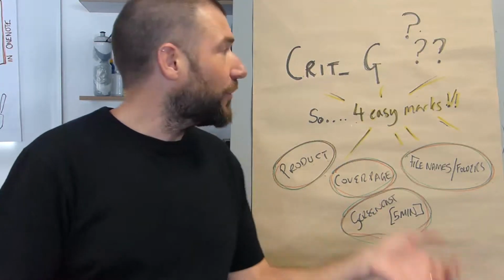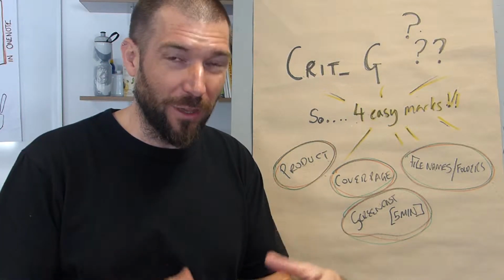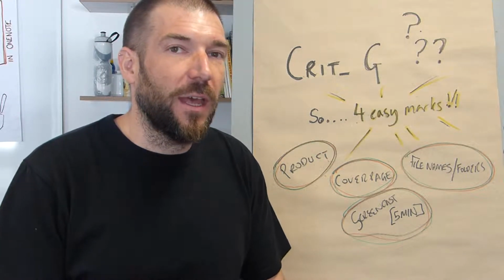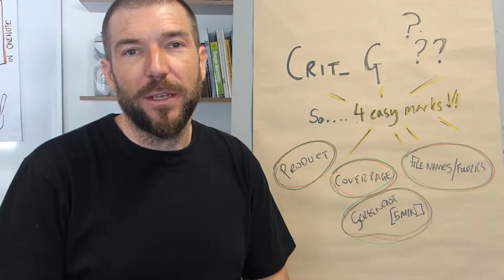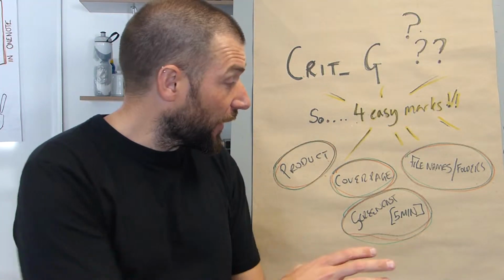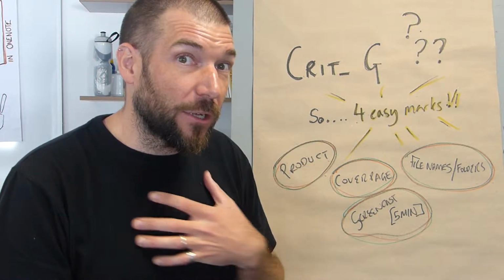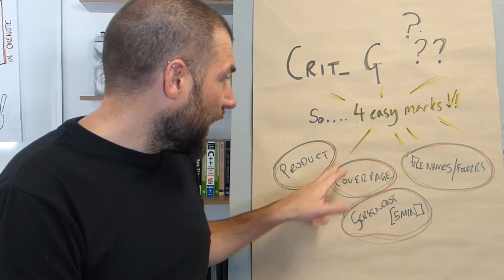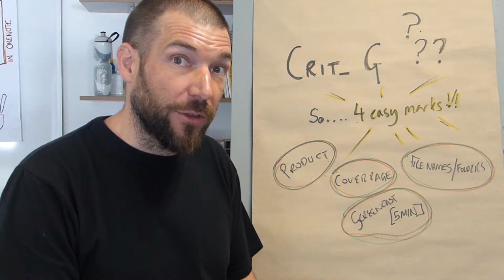Crit G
What do you need to complete for Grit_G of the ITGS IA